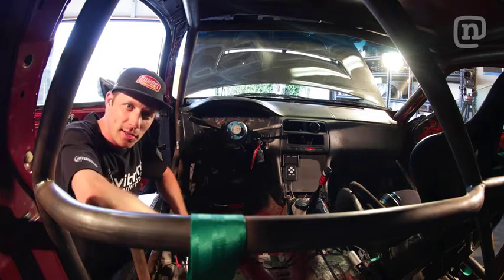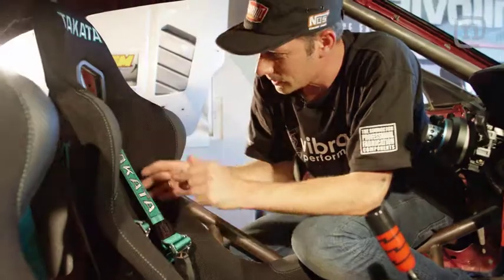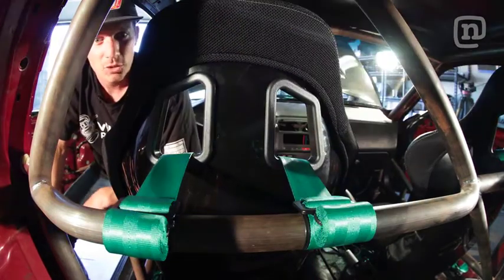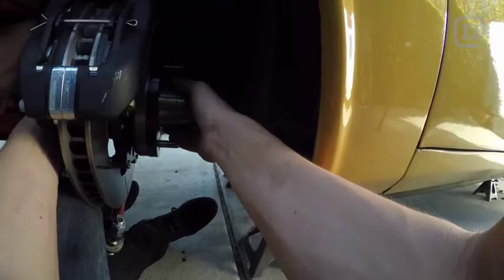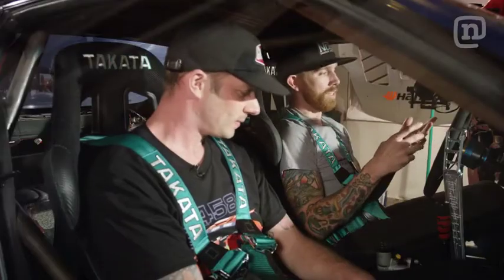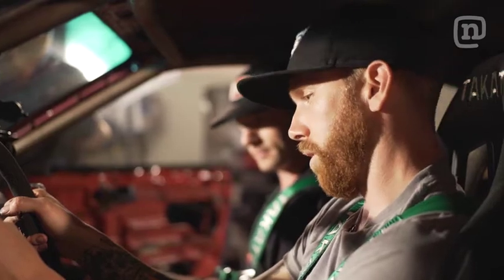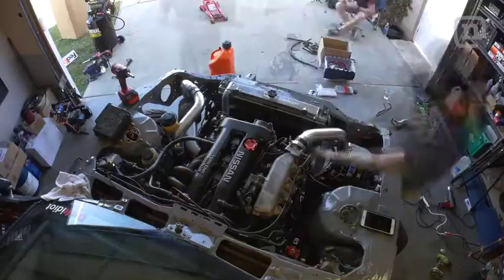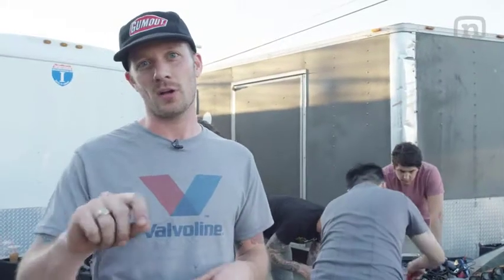Drift Garage: Episode 407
On this episode of Drift Garage Ryan and Chris install new race harnesses and Drift Idiot works on his Nissan 240SX for a change.